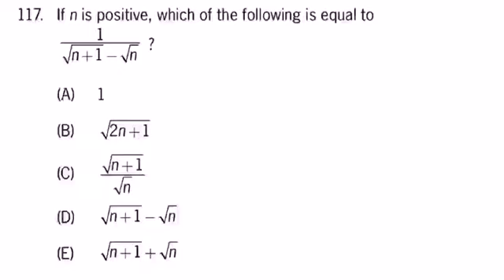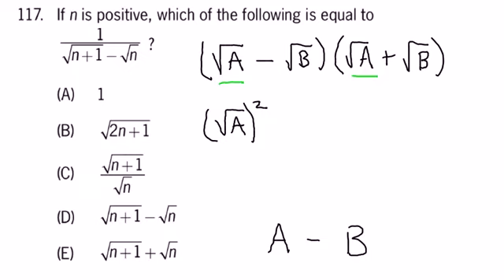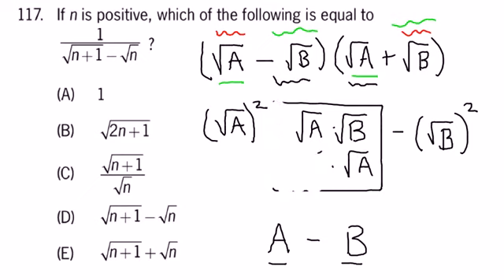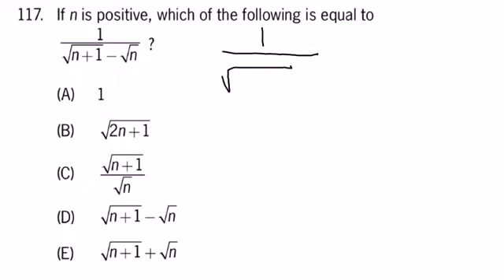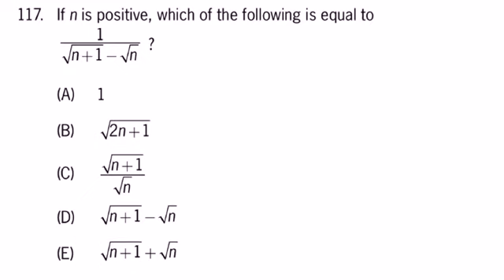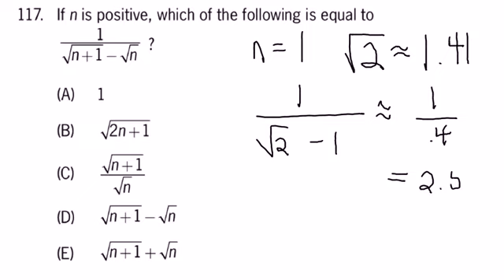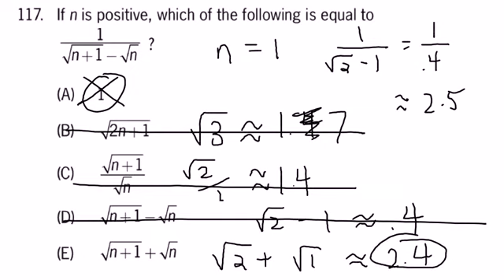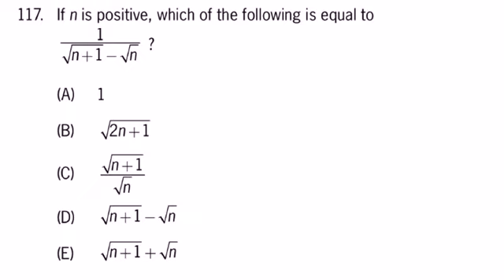GMAT Math Square Root in the Denominator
Learn in 5 min.